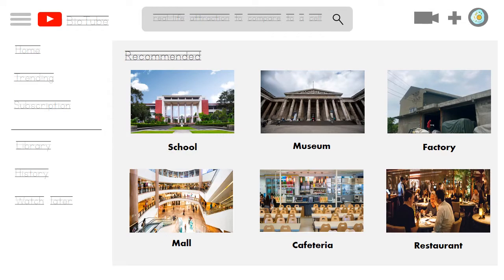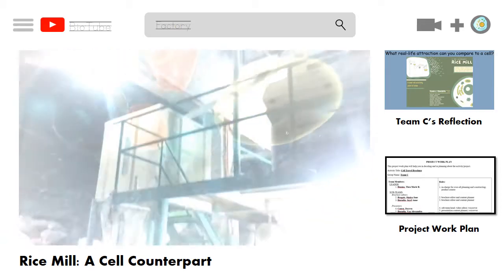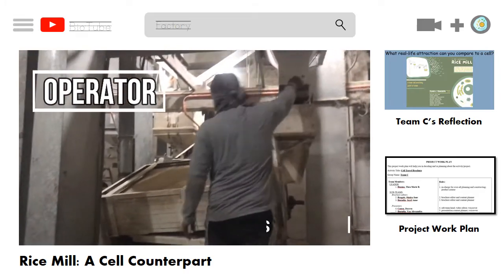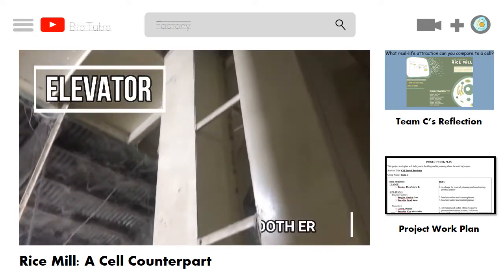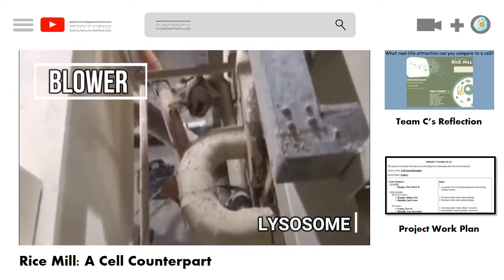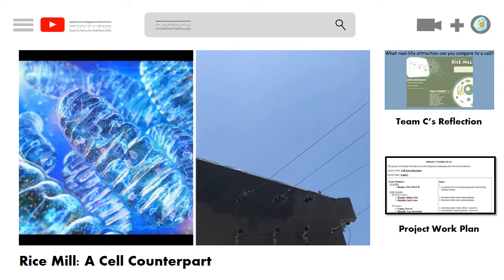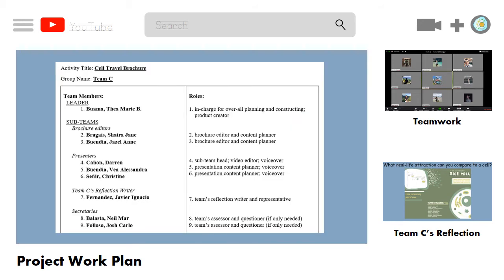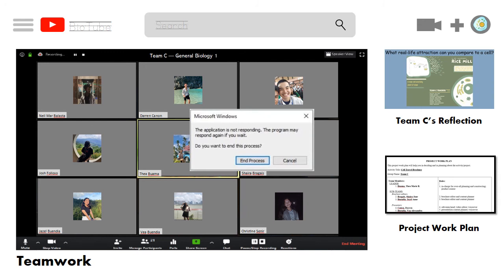BIOTUBE: HOW CAN WE COMPARE A CELL TO A RICE MILL? DETAILED EXPLANATION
CELL COMPARED TO A RICE MILL

Task: Visiting the Cell Travel Brochure
MELCS: Describe the structure and function of major subcellular organelles (STEM_Bio11/12-Ia-c-2)

Presenters/Voice Over: STEM 11 students of Tabaco National High School
Darren Canon
Neil Mar Balasta
Christine Senir
Javier Ignacio Tapia Fernandez
Jazel Buendia
JC Folloso
Shai Bragais
Thea Buama
Vea Alessandra Buendia